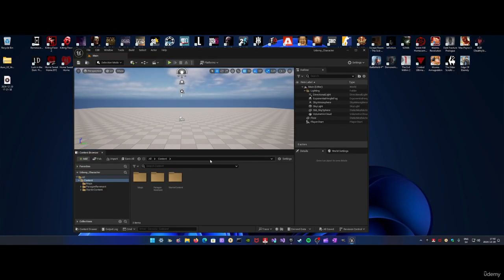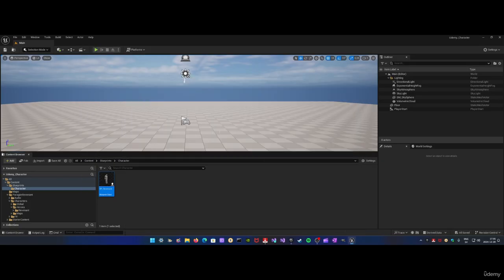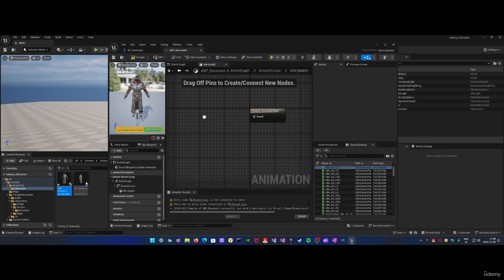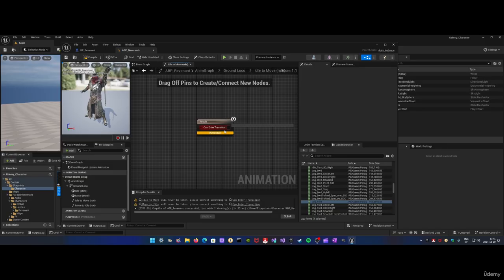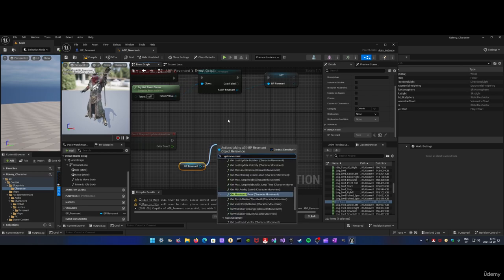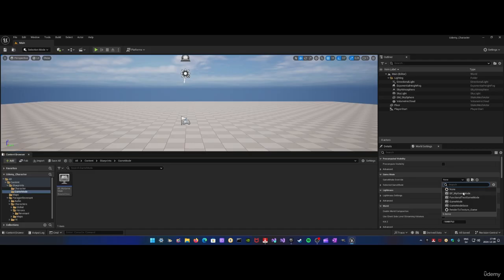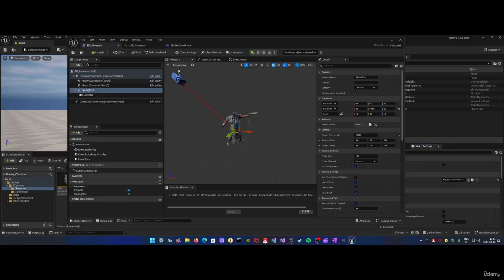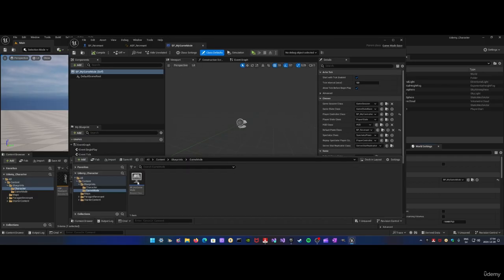23. Revenant Character - Beginner Level (Animation Blueprint)